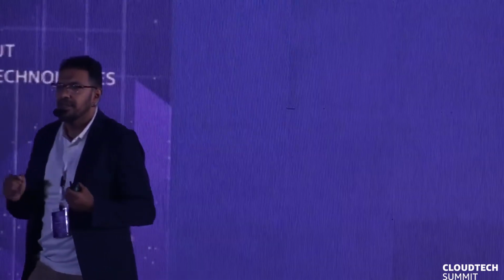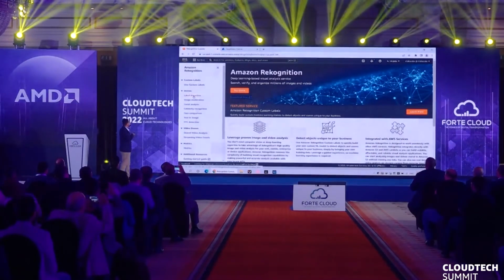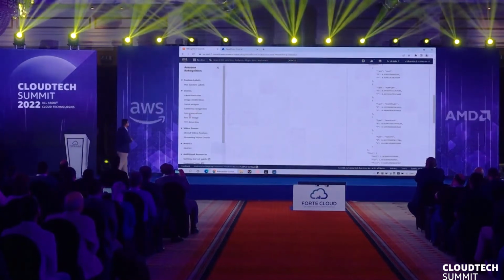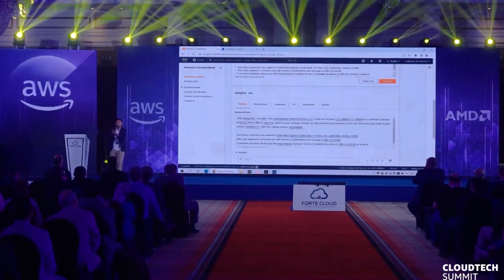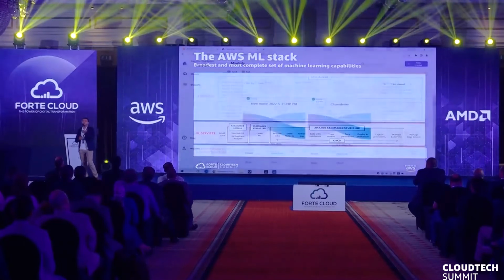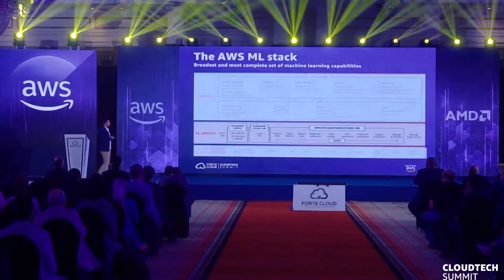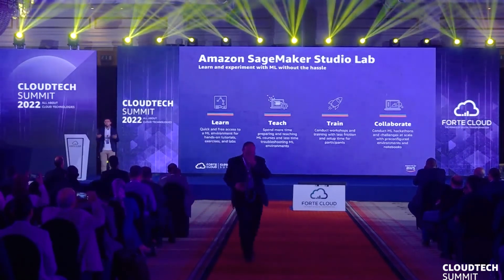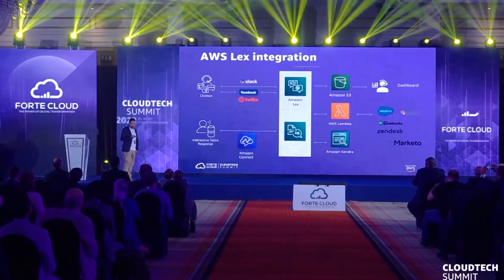Unleash the power of ML/AI and IoT with AWS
Mohammed Ezzat, AWS

Machine learning went from being an aspirational technology to mainstream extremely fast. For a long time, the technology was limited to a few major tech companies and hard-core academic researchers. However, things began to change when cloud computing entered the mainstream. In this session, we will discuss how Amazon Web Service supports customers by making an impact across every industry (such as finance, retail, fashion, real estate, healthcare, and others) with different machine learning services in simple and cost-effective ways.

We will discuss:
- Machine learning use case
- AWS Machine learning Stack
- Sagemaker, quickly and easily get started with machine learning
- Introduction to AWS IOT and Machine learning integration